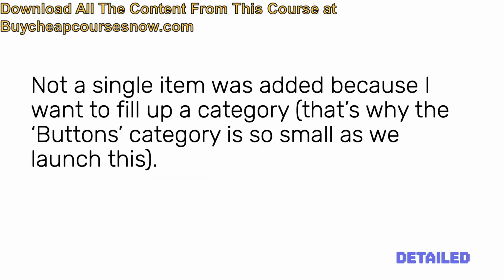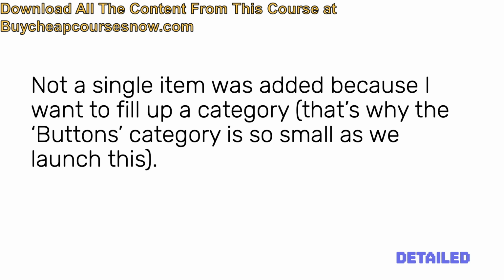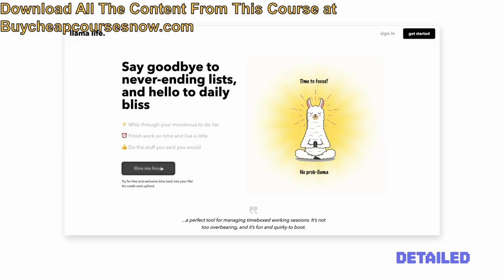SEO Blueprint 3 by Glen Allsopp